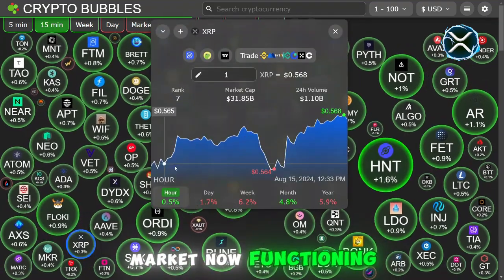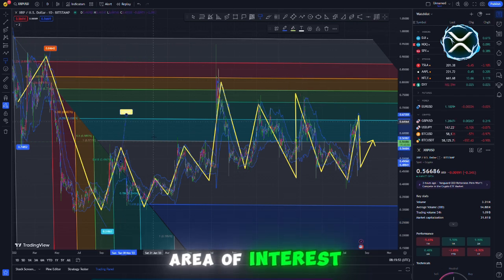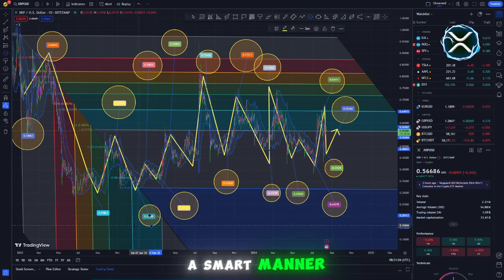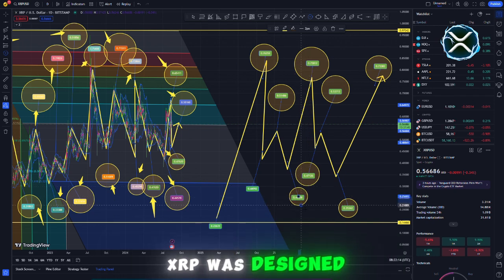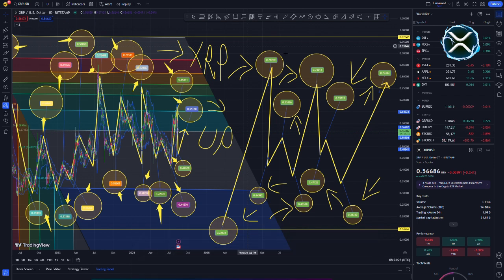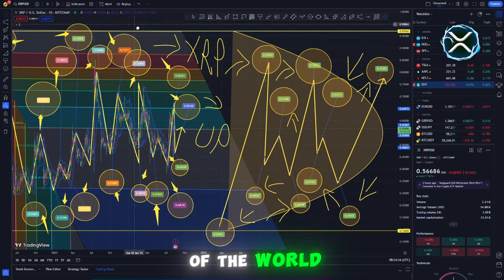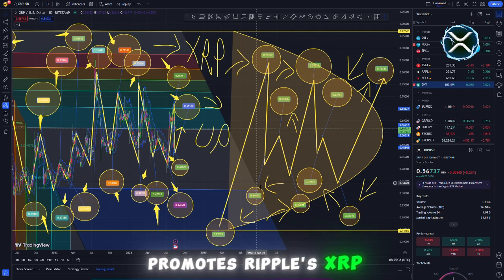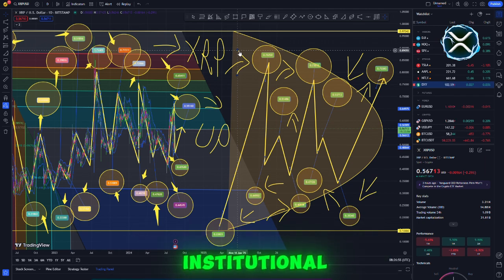XRP BLEND $12 billion XRP SURGE! XRP $100 IS ONLY A MATTTER OF TIME! - NEWS ABOUT RIPPLE XRP TODAY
IN This Channel We Cover All Types Of Coins In Which Investors Invest lots Of Money. We Guided To You Thats Where Are Your Coin Gone! All The Day We Searching and Explaining Your Coin.